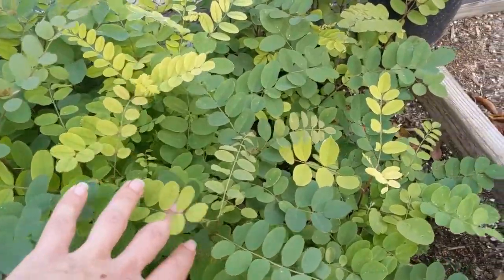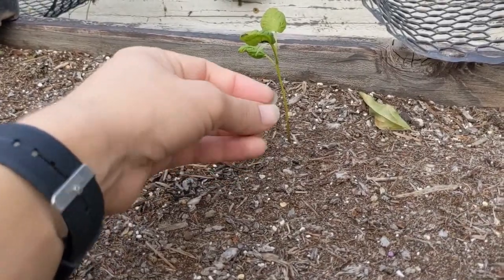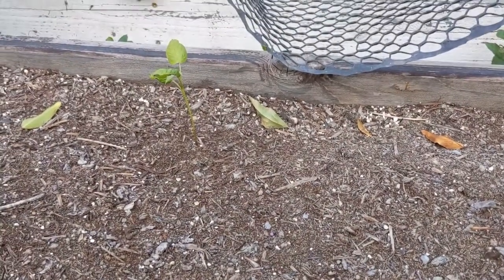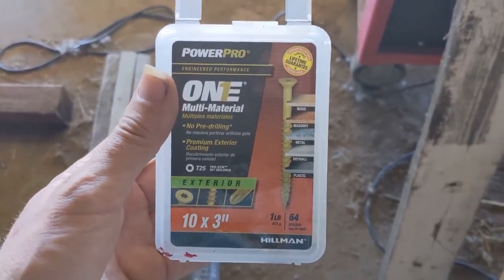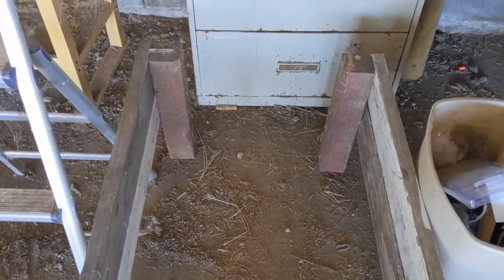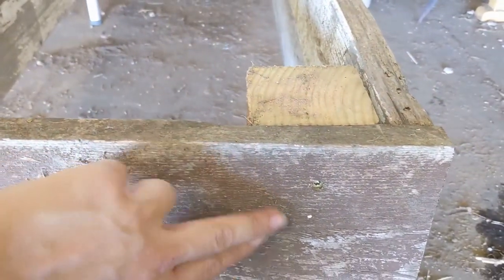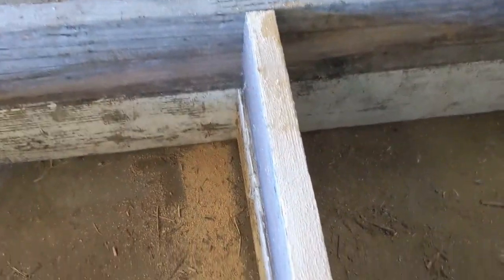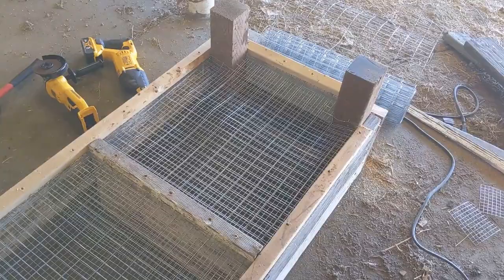Air Prune Beds - from start to finish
Instead of purchasing trees for $15, or $30, or $60 at a nursery, why not grow your own from seed?  You can purchase tree seeds, some times for FRACTIONS OF A PENNY for each seed!  In this video, I show how to build an air prune bed, which is a fantastic tool for growing out trees from seed, in a way that guarantees a great root structure for your trees.  This gets your trees off to a good start in life, and prevents complications down the road..

This video shows how to build one of these simple beds for yourself.